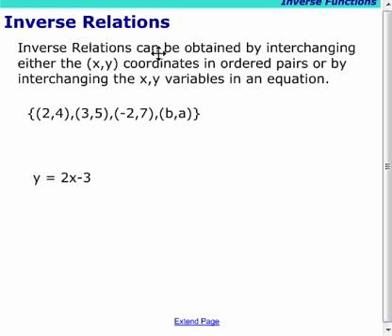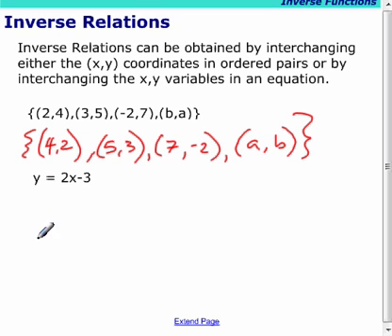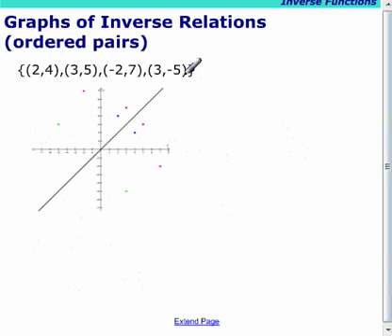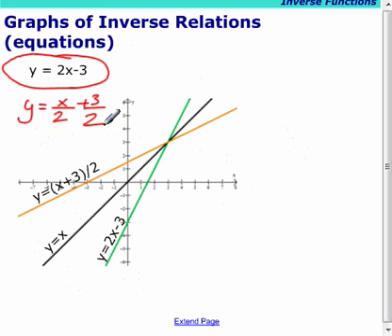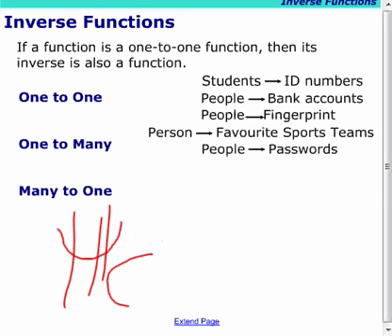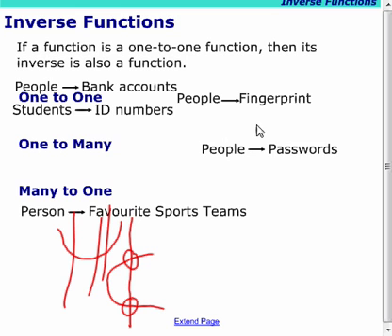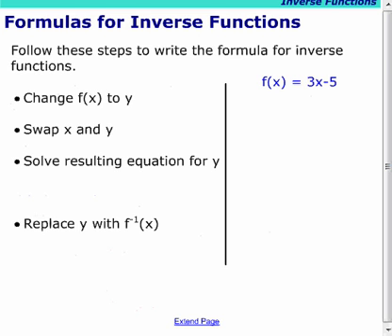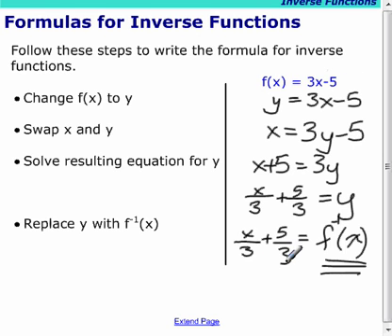MTH095 5.1 Inverse Functions